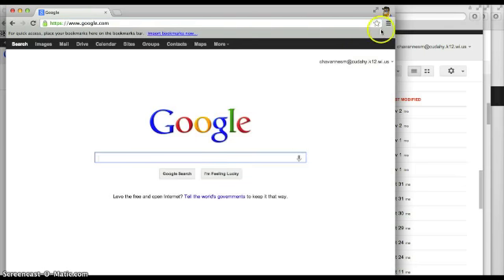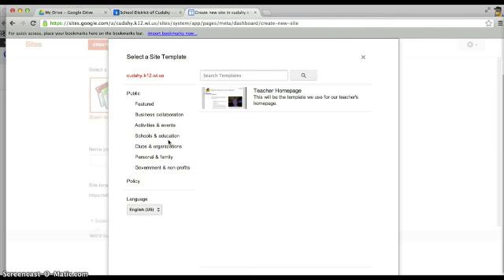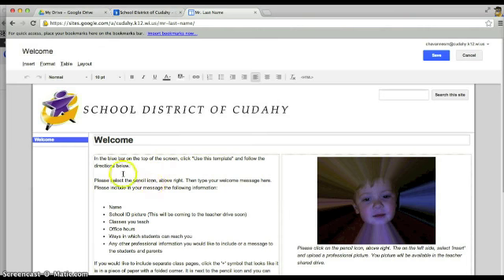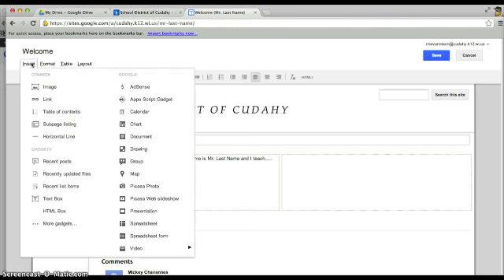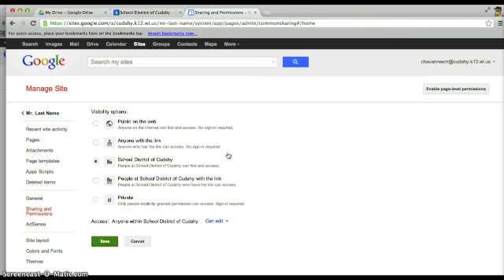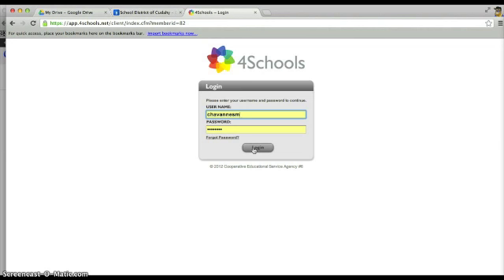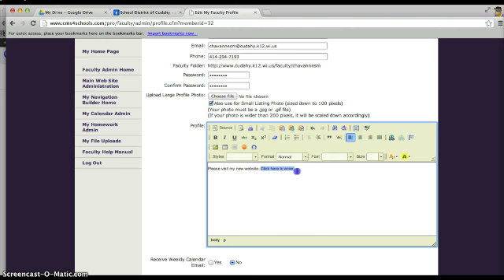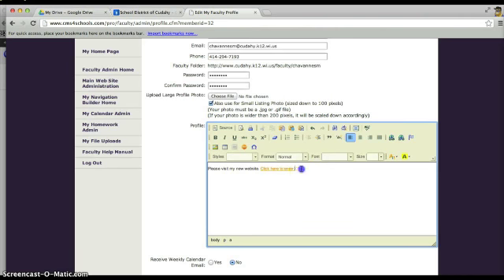Google Sites to CMS4Schools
How to start your Google Site and then put the link into CMS4Schools